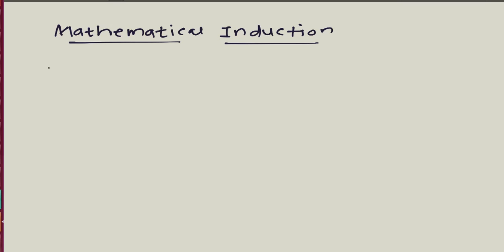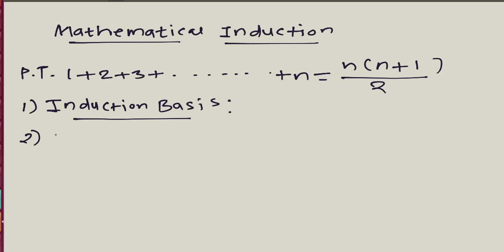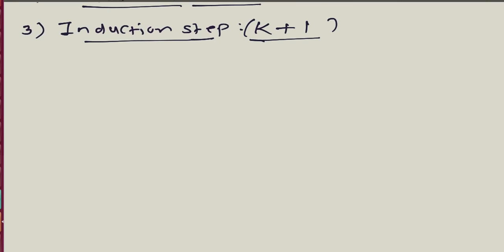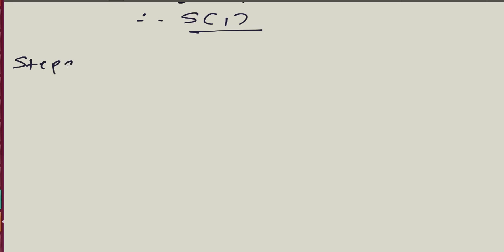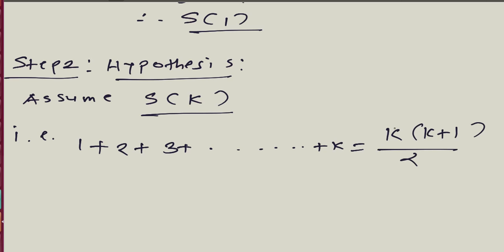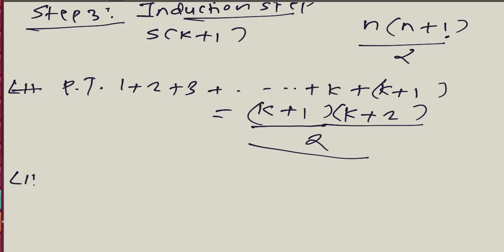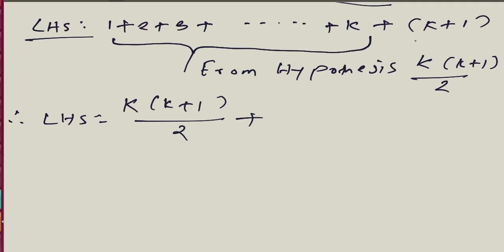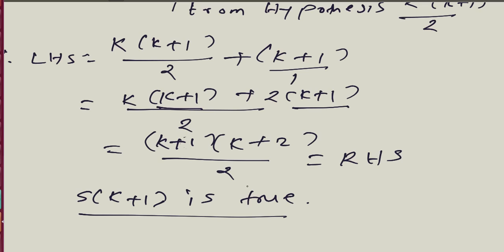mathematical induction part1